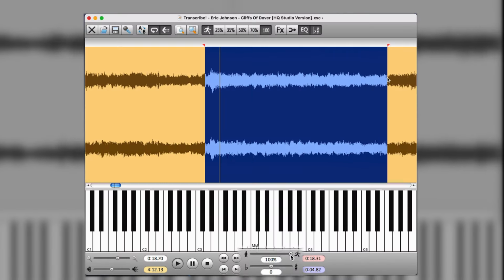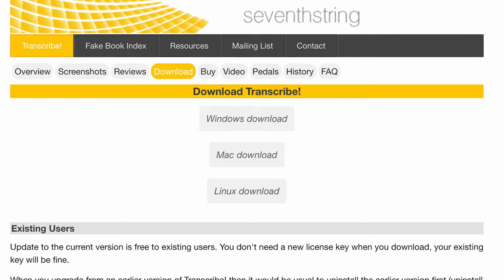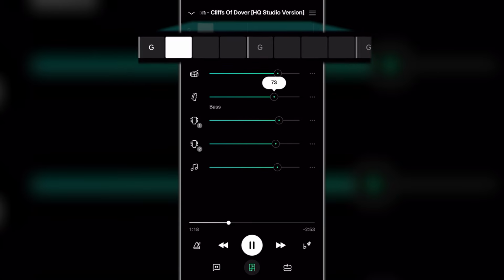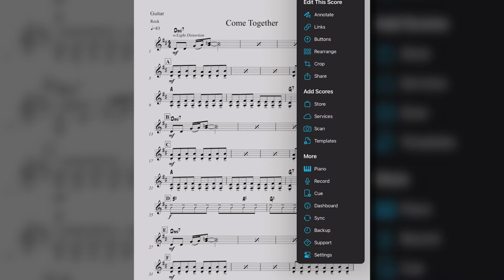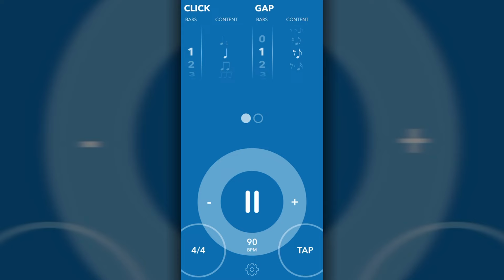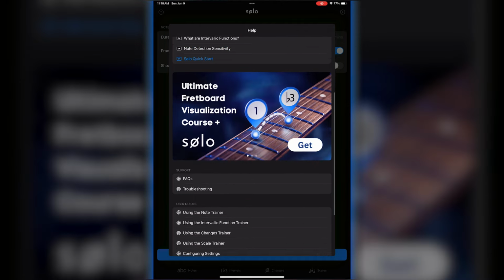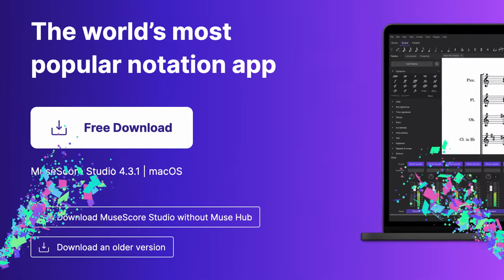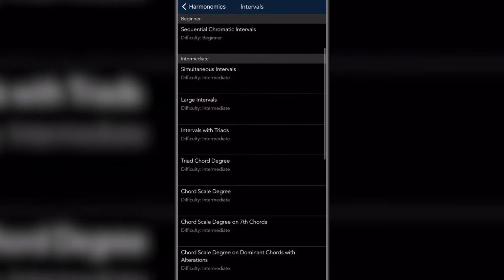These 9 apps will make you a BETTER musician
Hi Friendsss!

Today I am sharing with you my favorite Apps/Softwares that I use daily! They have really helped me improved my playing and also make my work as a professional musician a lot easier.

This video is not sponsored in any way, I have been using these apps for many years now so it's all coming from genuine love.

Follow these links to try the apps/softwares

Forscore: Available for iOS, Mac, iPad and Vision Pro. $19.99

Gap Click: Available for iOS and Android. $2.99

Sølo: Available for iOS and Android. $14.99

iReal PRO: Available for iOS , iPad , Mac , Android and Windows.  $19.99

MuseScore: Available for Windows and Mac. FREE software

Earpeggio : Available for iOS and iPad. FREE app.

Harmonomics: Available for iOS , Android and Mac. $6.99

Hope you like it and if you have any questions please leave them below in the comment section ⬇️

00:00 Intro
00:29 Transcribe!
01:33 Moises
02:35  Forscore
03:17 Gap Click
03:54 Sølo
04:26 iReal
04:42 MuseScore
05:09 Earpeggio
05:26 Harmonomics